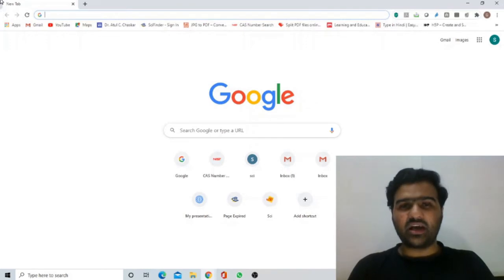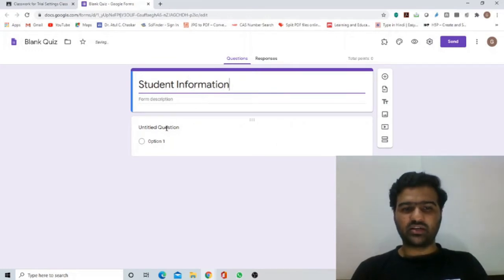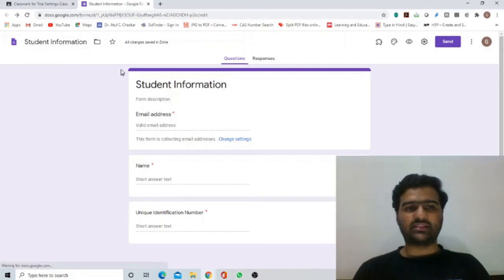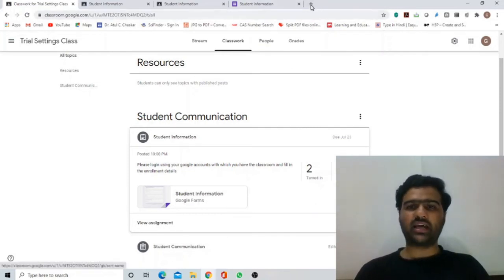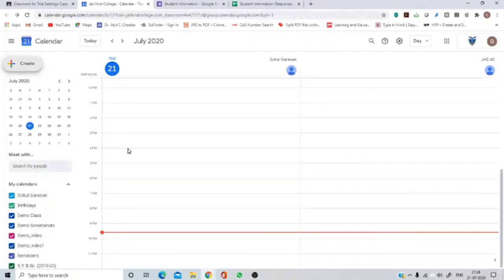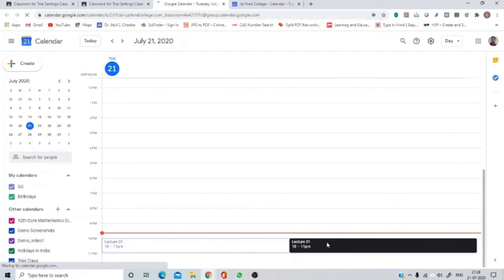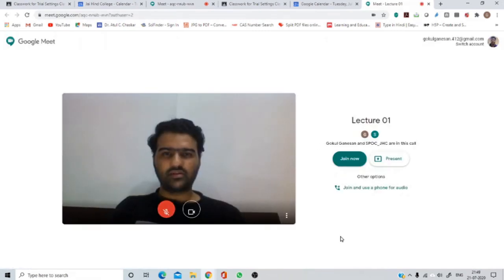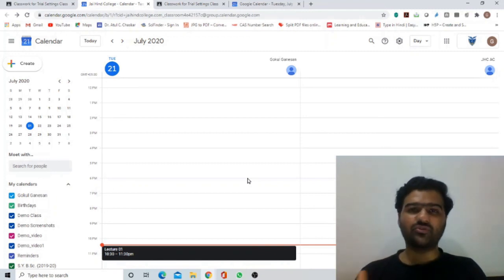Google Classroom: Integrate Meet with Classroom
Hello everyone! In this tutorial learn how to integrate Google meet with Classroom even in cases where your students are not on a G-suite domain! So lets get going! :D